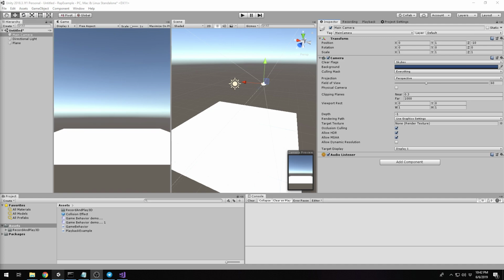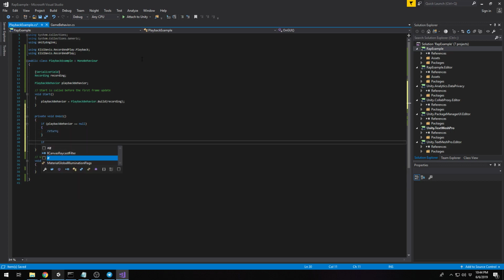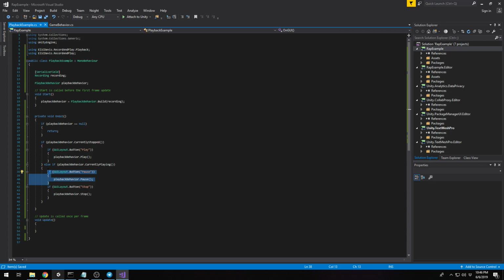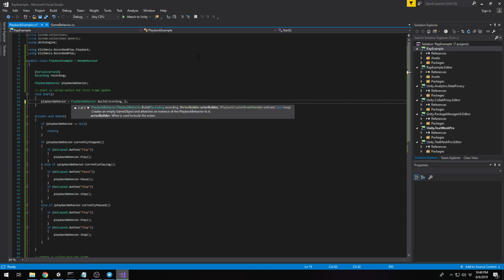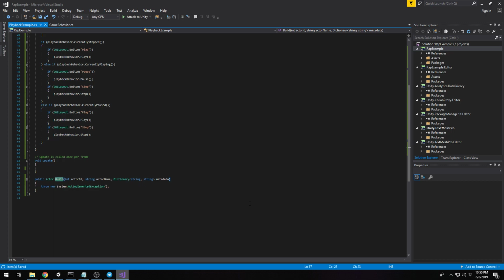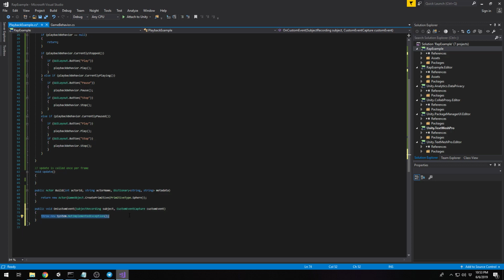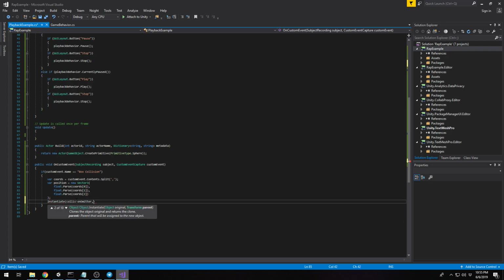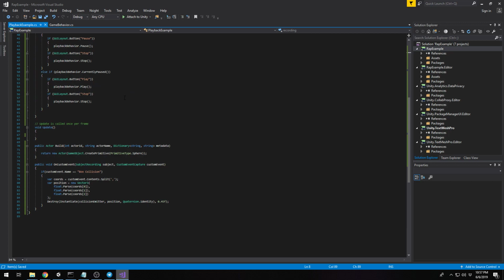Record And Play: Part III - Building and Customizing Playback